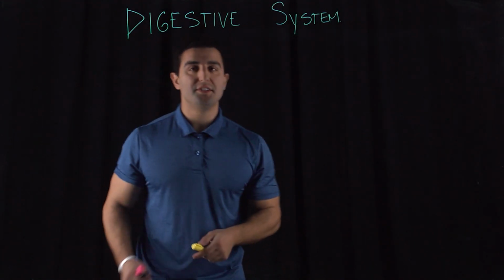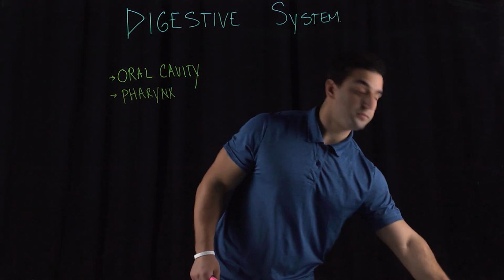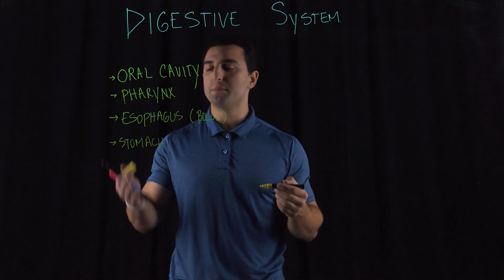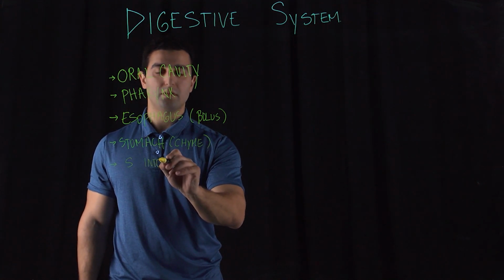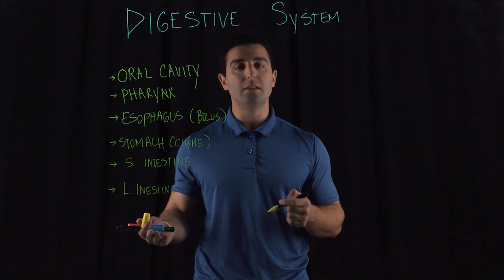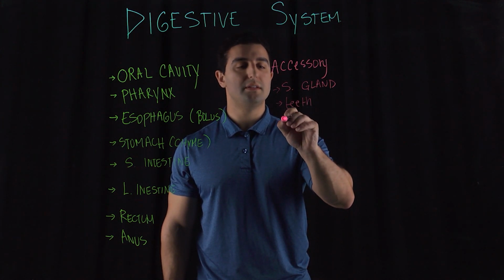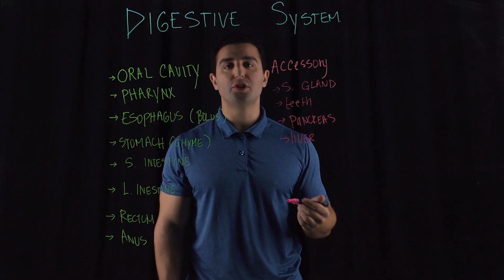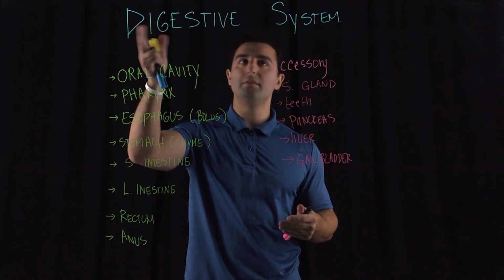Components of the Digestive System